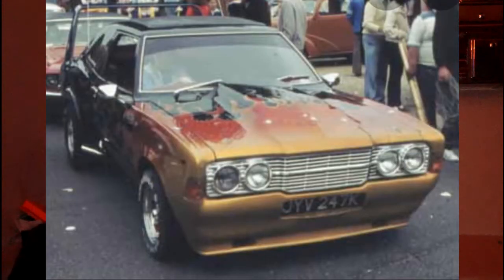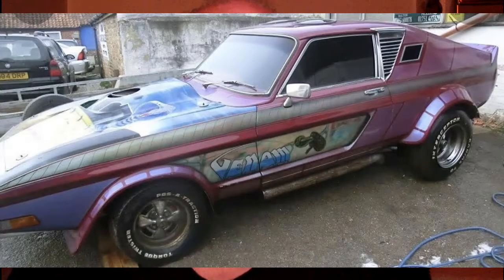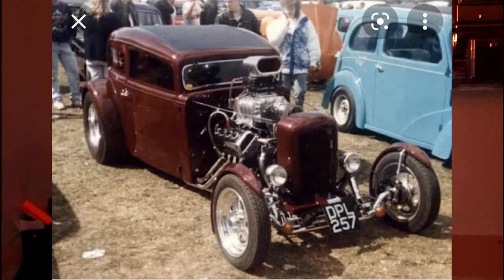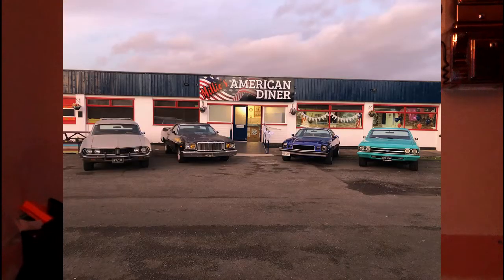Where Are They Now ? I’d Love To See Them Again, Would You?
Old school customs, Where Are They?, Want To See Them Again?
A shout out for old school customs owners, bring them to my local Diner next year. We want to see them again